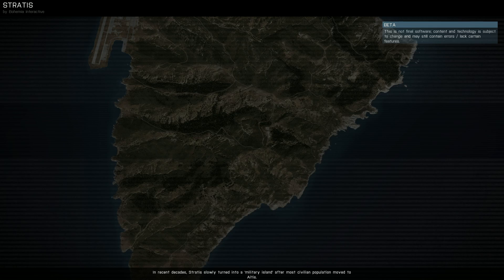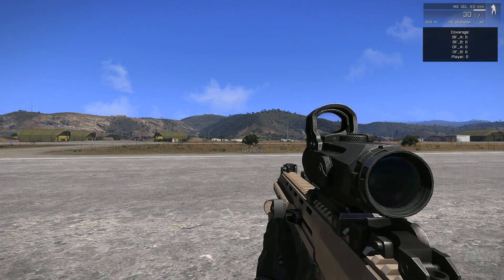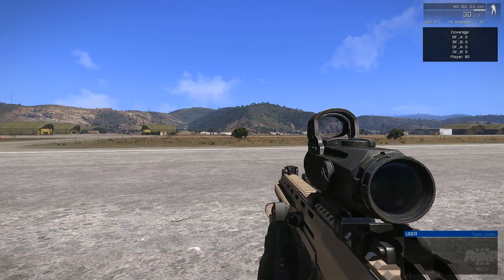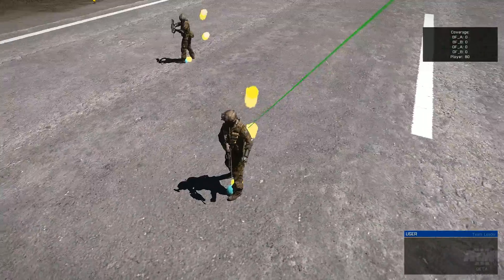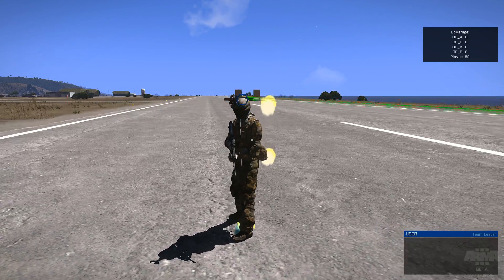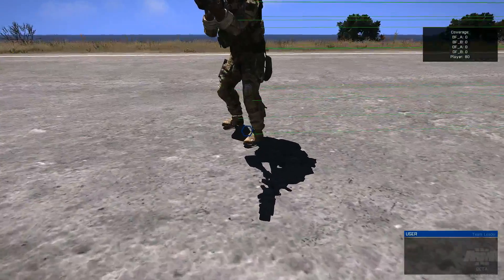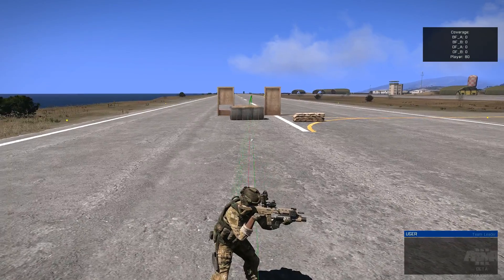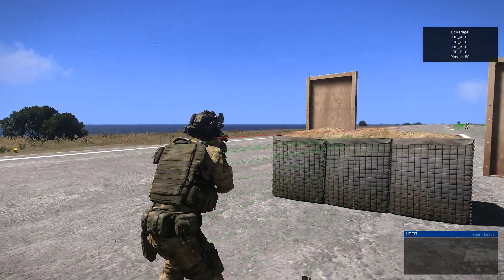AI perception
Attempt at figuring what Arma 3's AI perception works like.
(AI does not have X-Ray vision!)